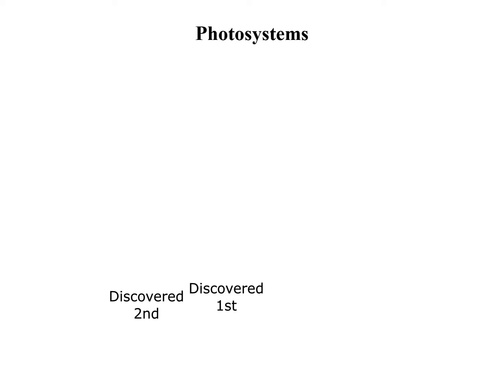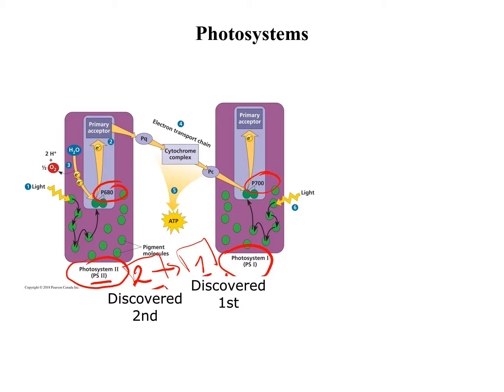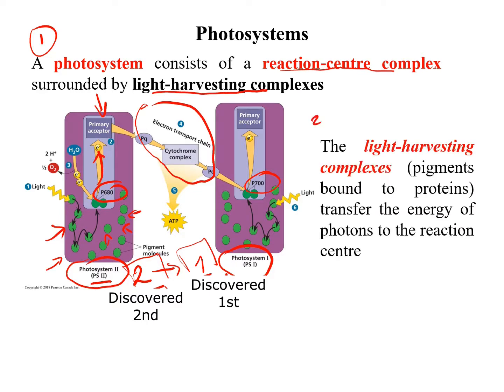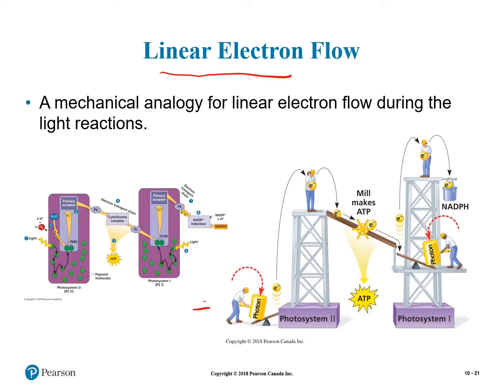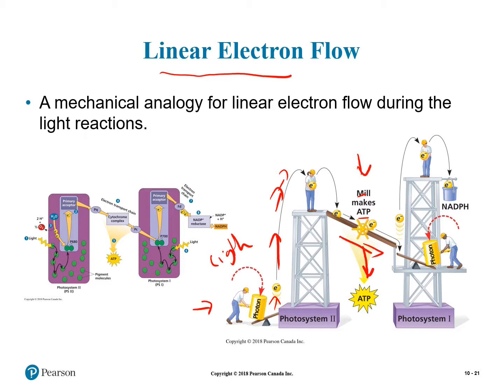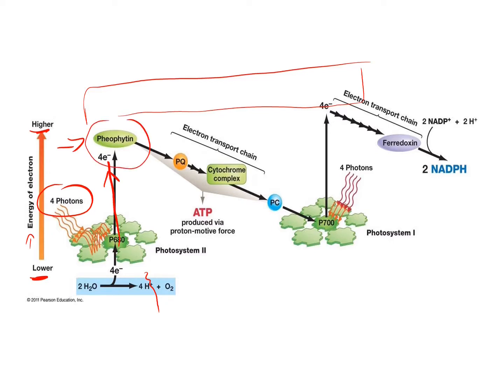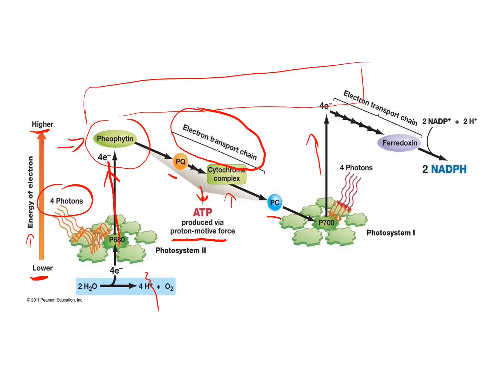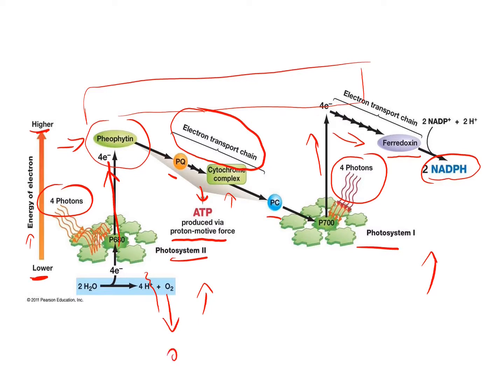Photosynthesis section 3